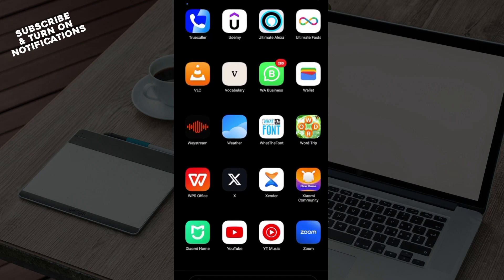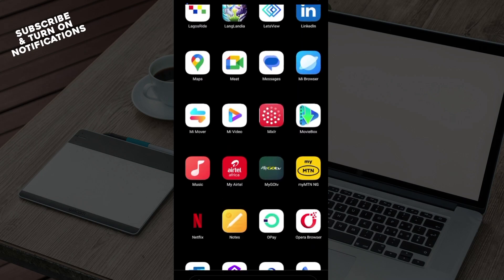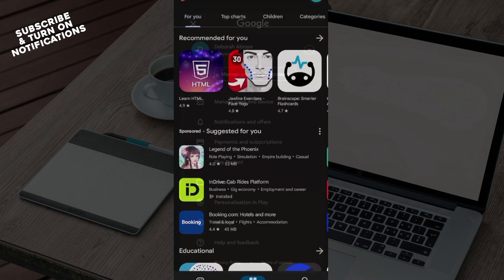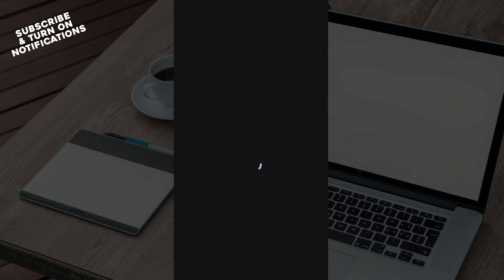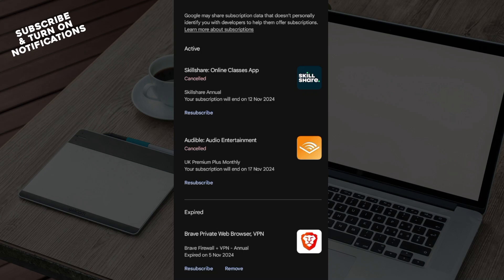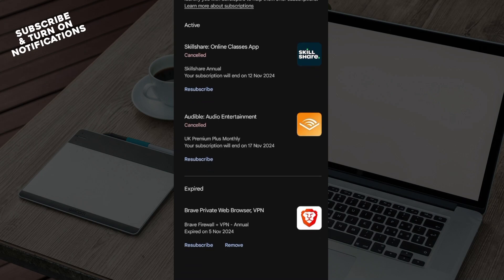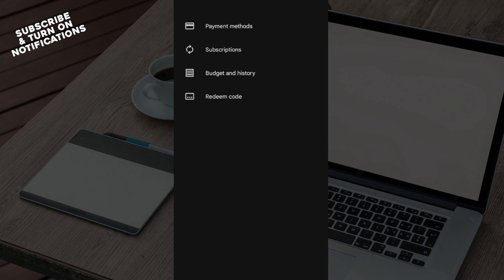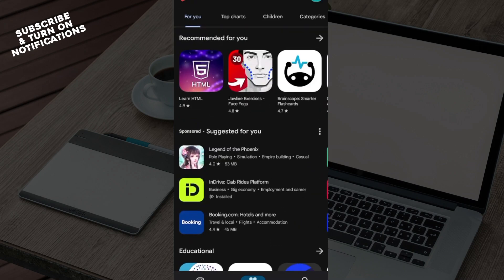How To Cancel Subscriptions On Google Pay (Quick Tutorial)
In this video I will show you How To Cancel Subscriptions On Google Pay. It would be good if you watch the video until the end so that you don't miss important steps.